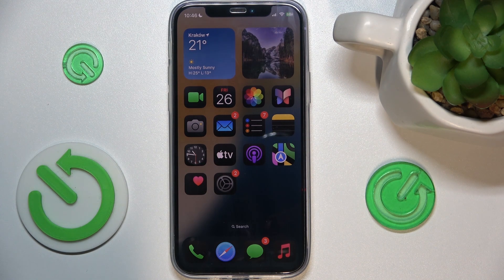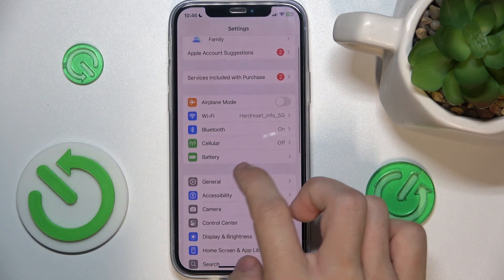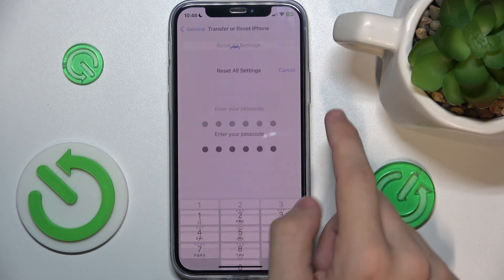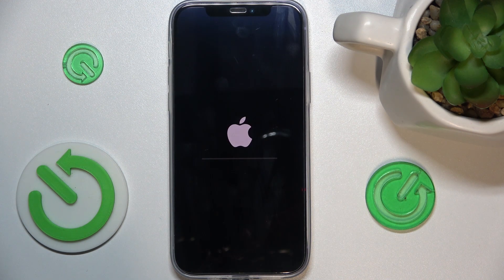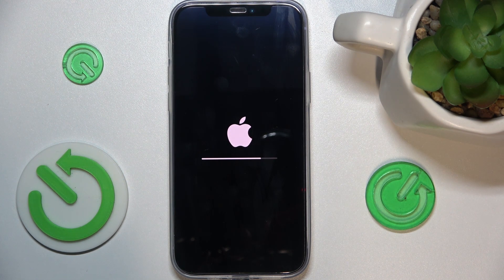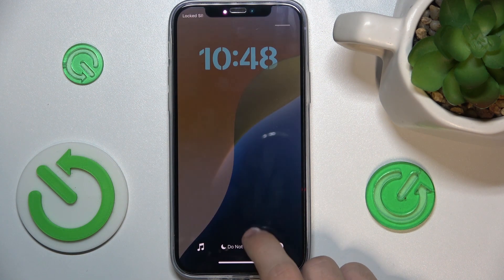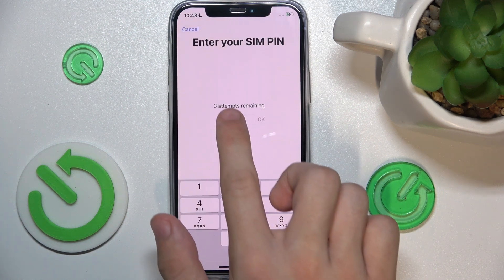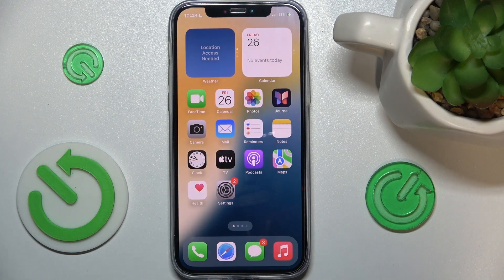iOS 18: How to Reset All Settings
Need to start fresh with your iPhone? Our latest video shows you how to reset all settings in iOS 18, restoring your device to its default state without losing your data. Whether you’re troubleshooting issues or just want to refresh your settings, this guide will help you navigate the process smoothly. Watch now to learn how to quickly and efficiently reset your iPhone settings and get everything back to square one!

Questions:

What happens when I reset all settings on iOS 18?
How do I reset all settings on my iPhone with iOS 18?
Will resetting all settings erase my personal data on iOS 18?
How can resetting all settings help with troubleshooting on iOS 18?
Can I restore individual settings after performing a full reset on iOS 18?